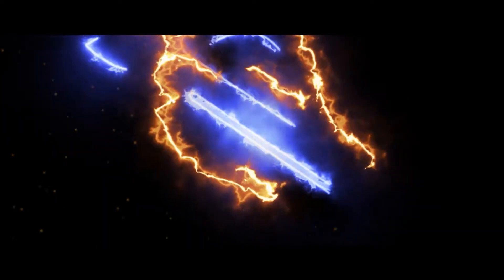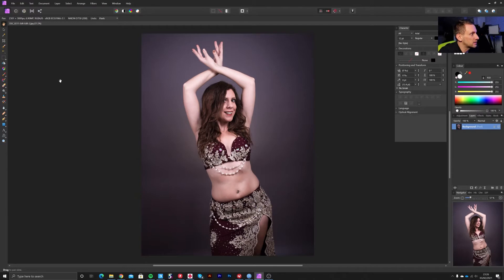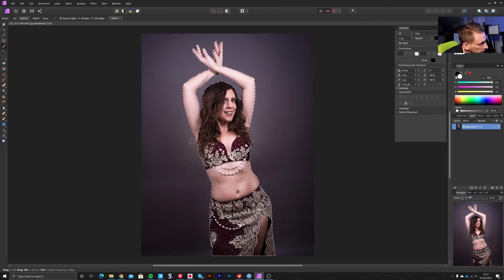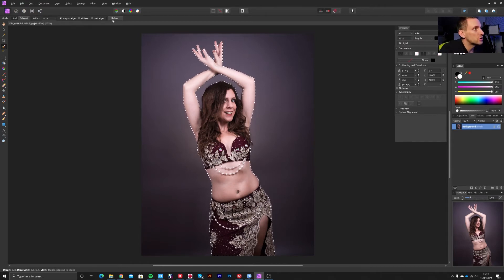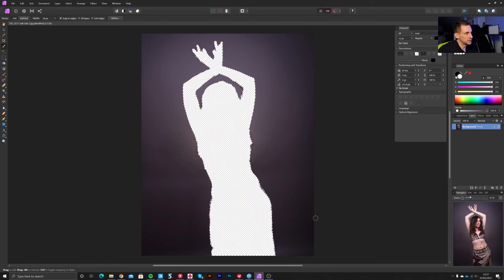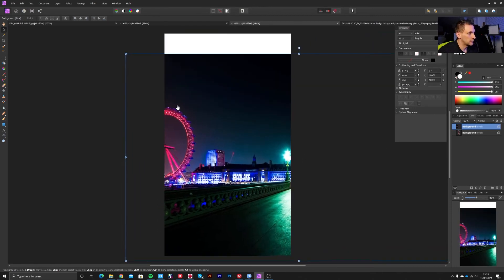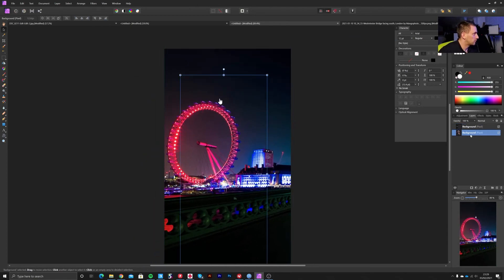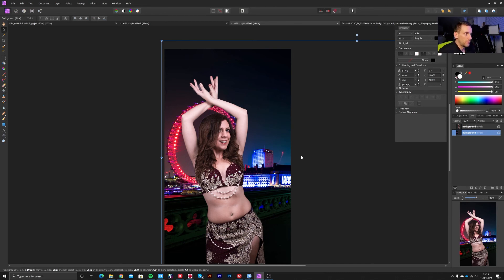Cutting out part of a picture to use independently - Affinity Photo Tutorial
How to create a simple cutout in Affinity Photo for use in a separate document or new layer.